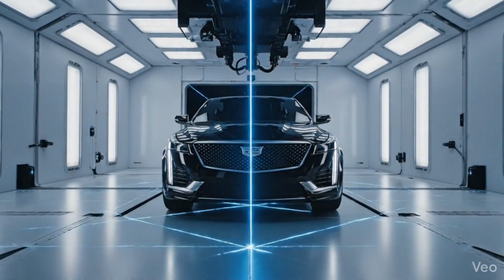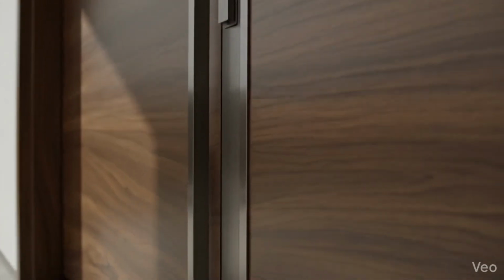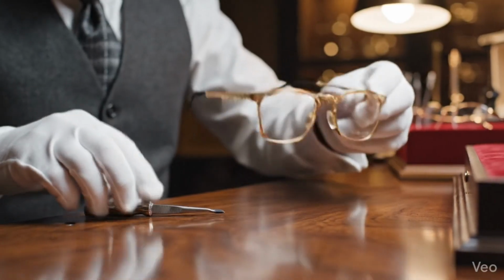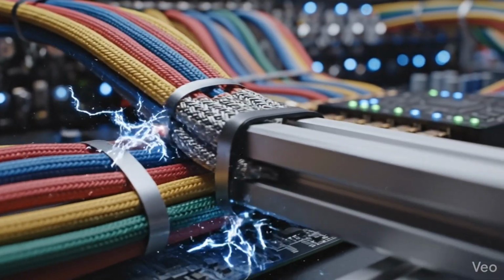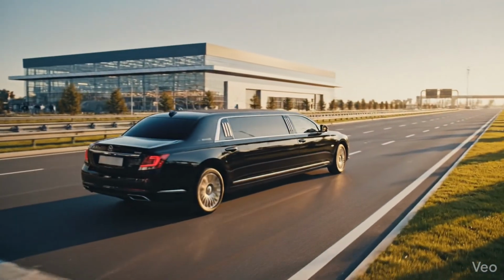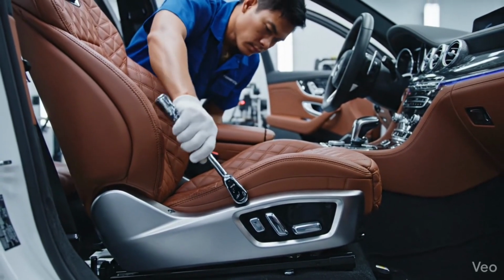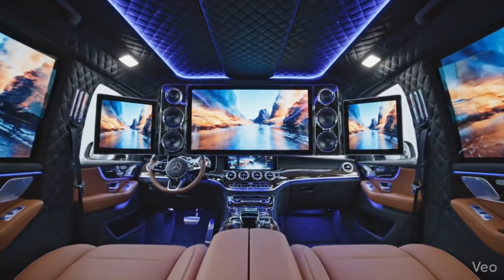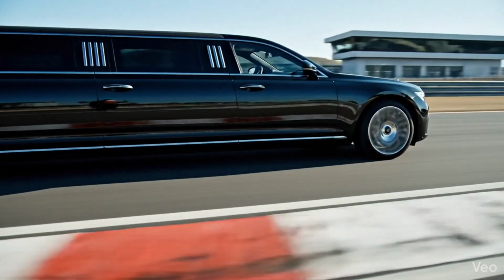Inside an American Limo Factory 🇺🇸 | How Cadillac Limousines Are Made from Scratch (Full Process)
Step inside an American limousine factory and witness the incredible transformation of a standard Cadillac sedan into a fully stretched luxury limousine. From raw steel and precision cutting to chassis extension, welding, painting, and premium interior installation — this video reveals the complete manufacturing process in stunning detail.

Watch how expert engineers and craftsmen turn a luxury car into an executive limousine equipped with LED lighting, leather seating, mini bars, and advanced entertainment systems. Every step is captured visually with satisfying factory sounds and cinematic shots.

From factory floor to final customer delivery, experience how these iconic limousines are built with precision, power, and luxury.

If you love factory processes, luxury cars, and satisfying production videos, this is for you.

cadillac limousine factory
how limousines are made
limo manufacturing process
cadillac limo build process
stretch limousine making
luxury car factory
car production process
american limo factory
factory process satisfying
car transformation video
limo interior luxury build
automobile factory production
industrial manufacturing process
how cars are built step by step
luxury limousine inside